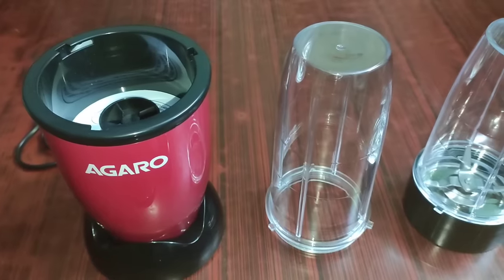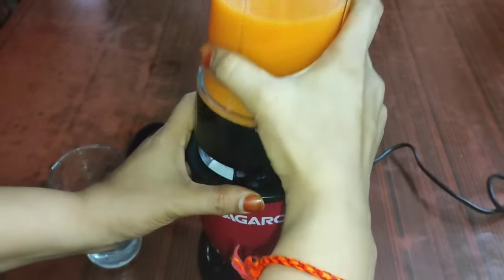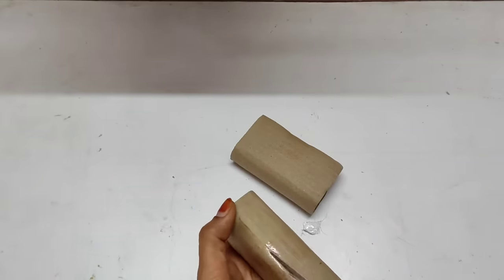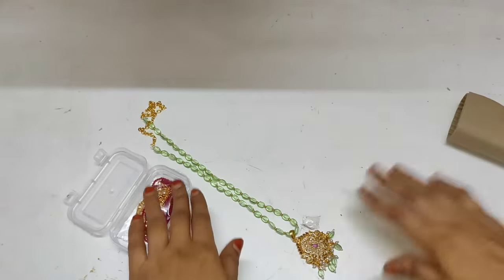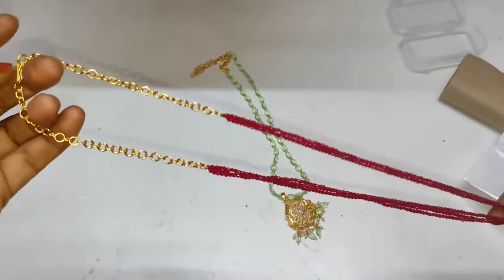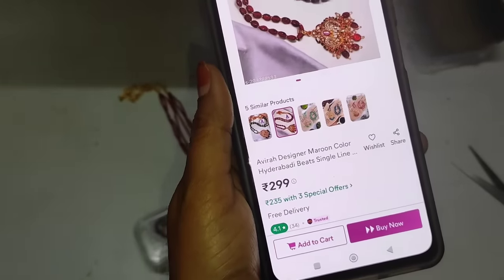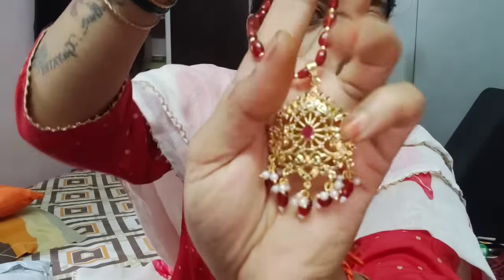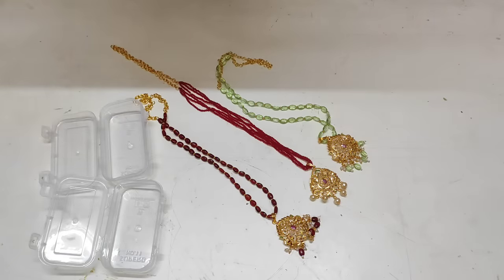మీషోలో ఇప్పుడేవచ్చిన గుట్టపూసల&Beads హారాలుUnder 250/Meesho Guttapusalu Beads jewellery haul Telugu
Meesho Guttapusalu Beads jewellery haul in Telugu

Agaro Personal Blender👇

beads harams
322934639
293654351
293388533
dress
my hair clip
My watch